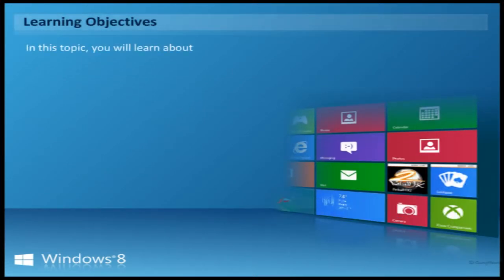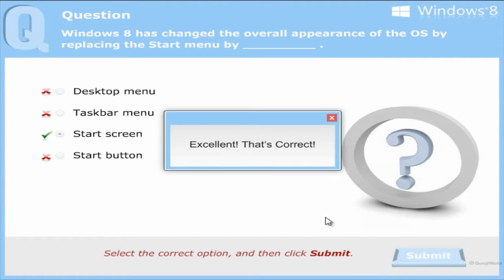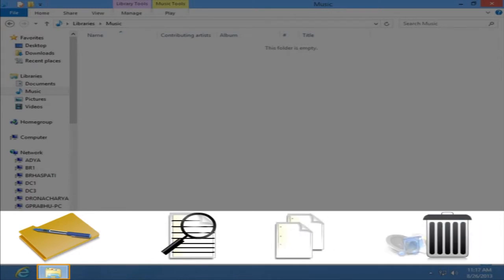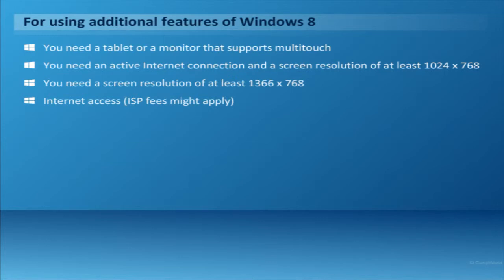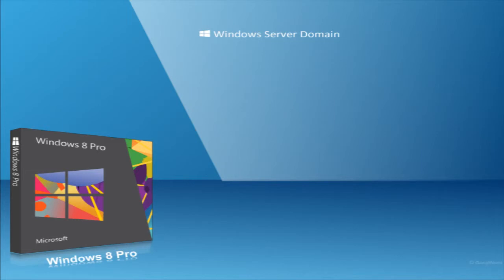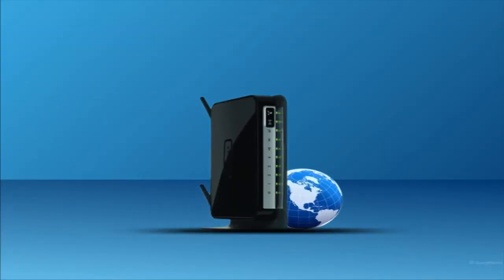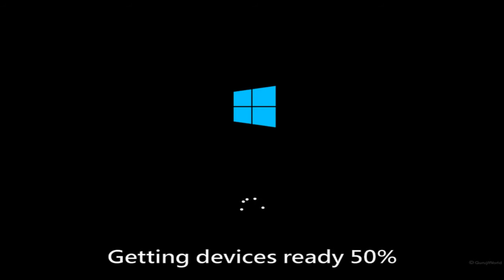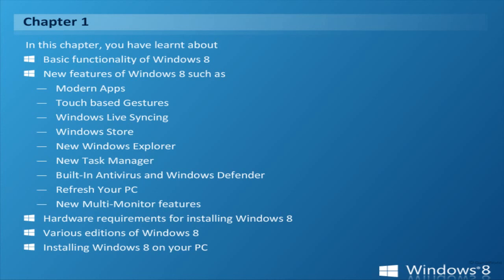Get familiar with Windows 8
GurujiWorld Technologies Private Limited has introduced the demo version of Windows 8 course. The course contains the basic functionality and new features of Windows 8.